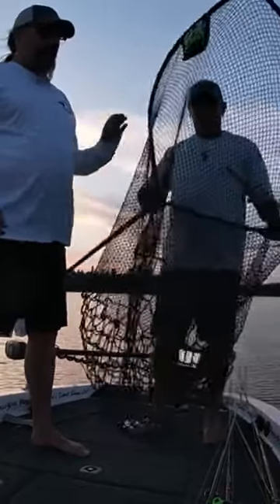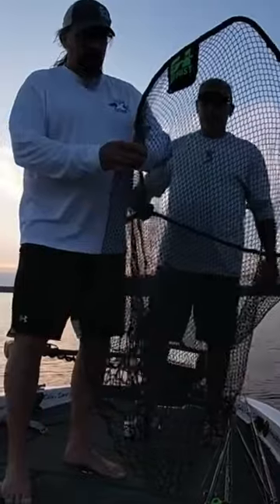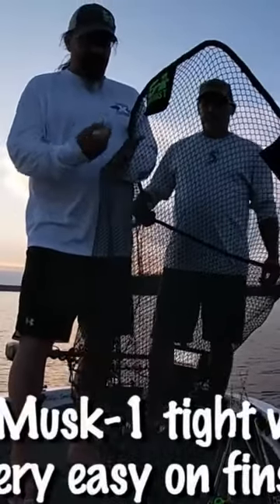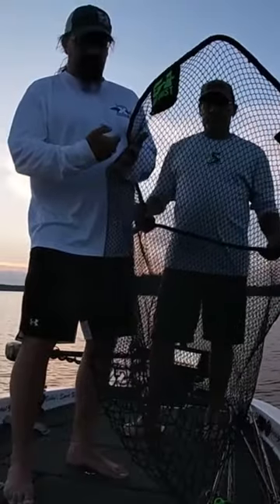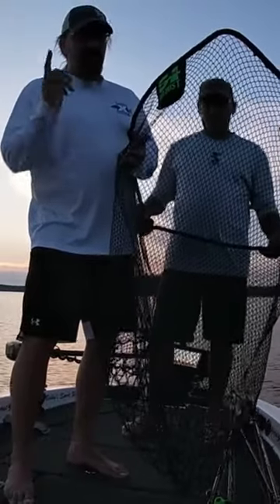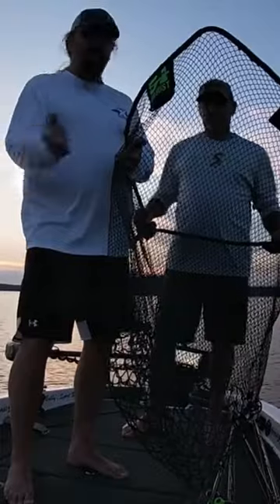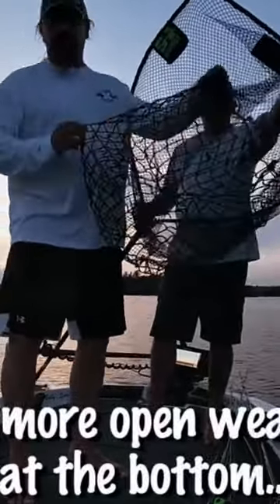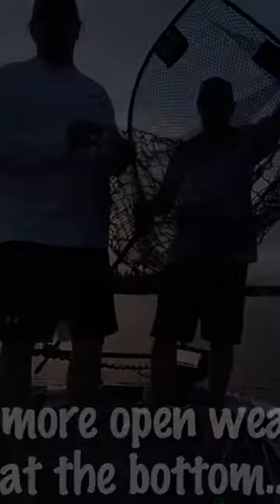Custom Designed MUSKY NETS from Loki Nets! And @NetBuddyFishing